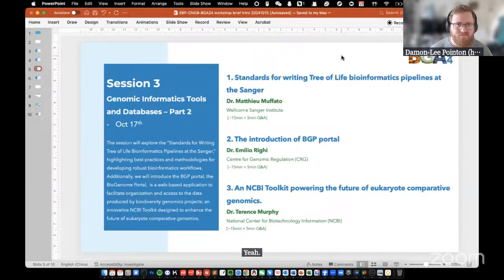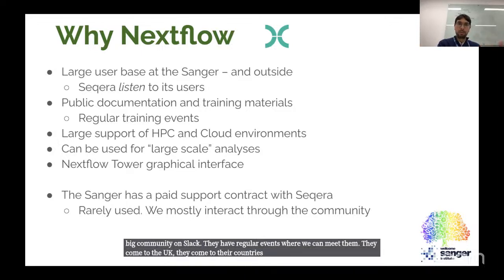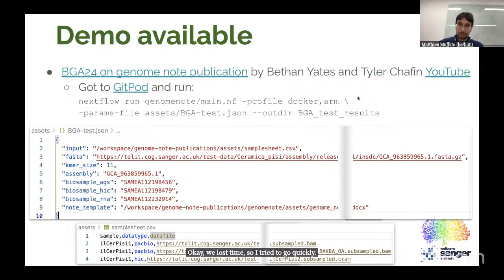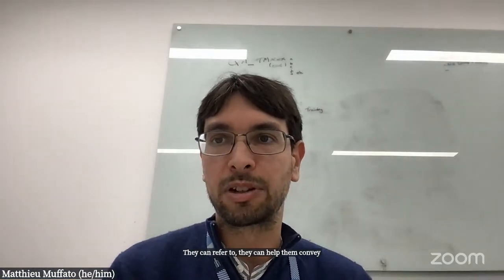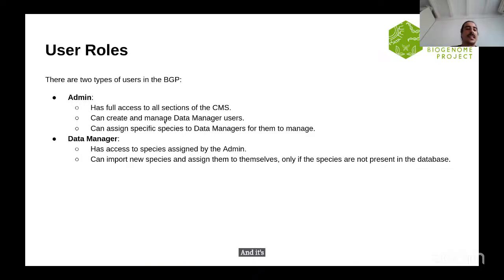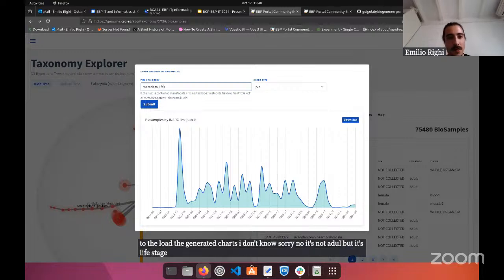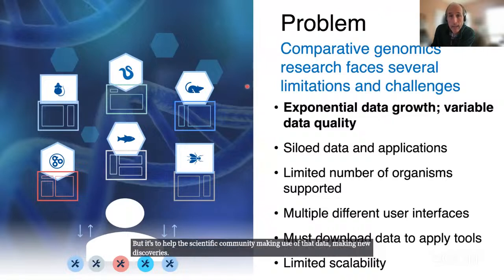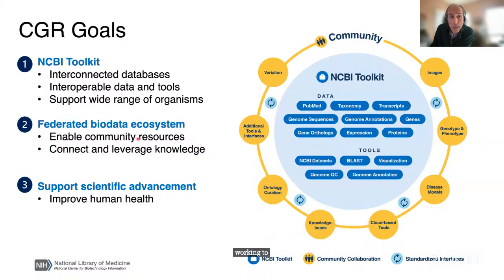BGA24: EBP-IT/Informatics Workshop 3 - Genomic Informatics Tools and Databases (Part 2)